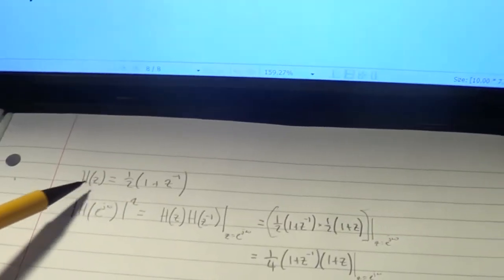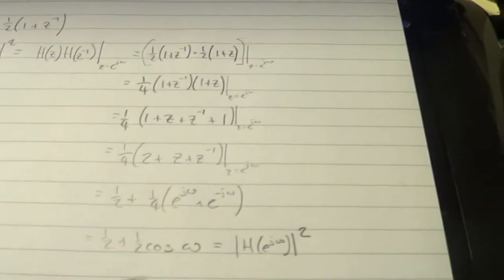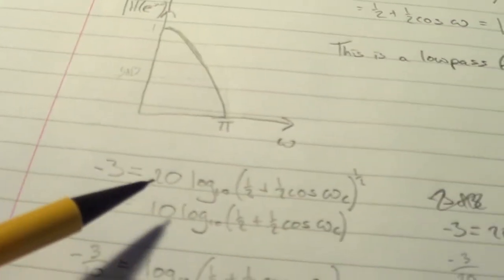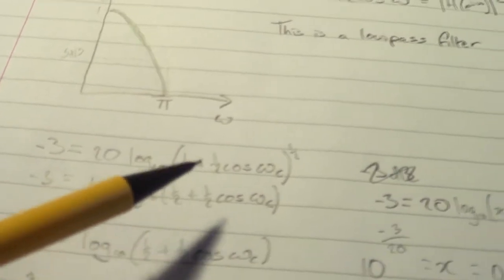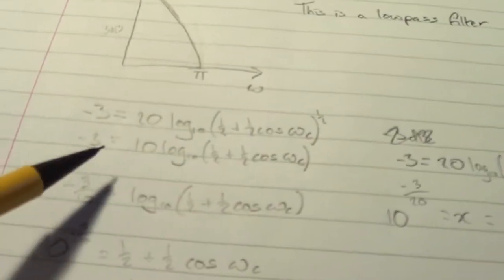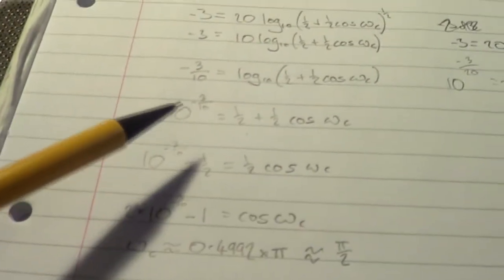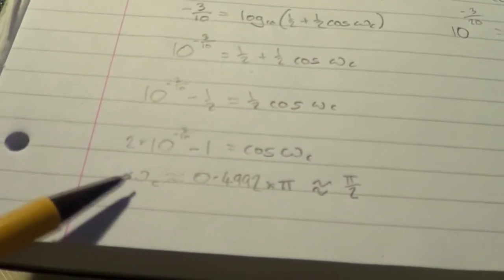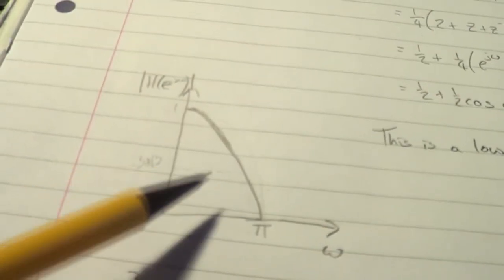HEDA20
oh man i love frubes